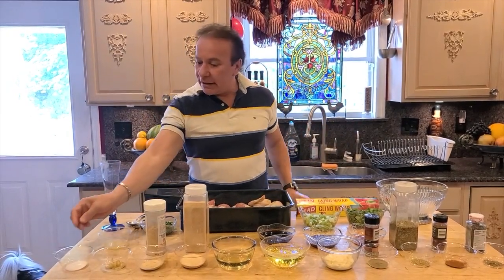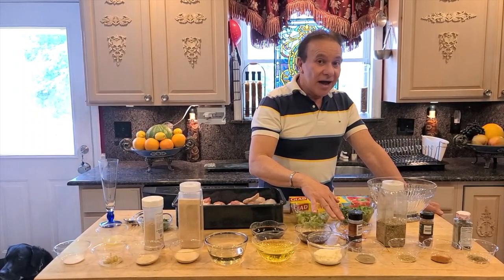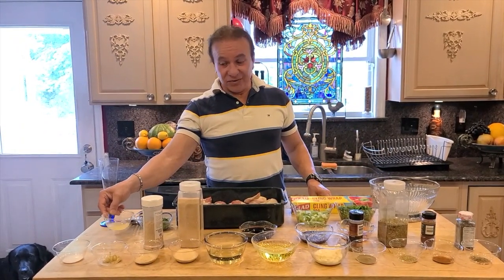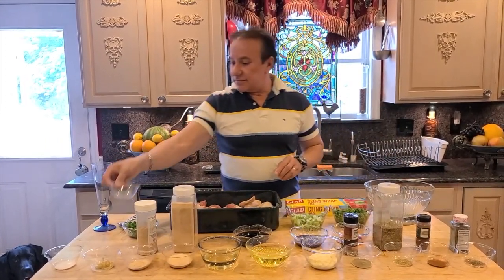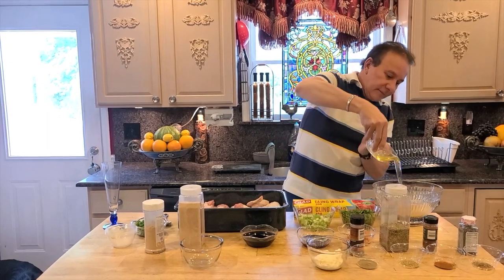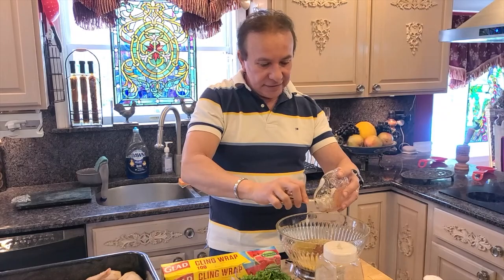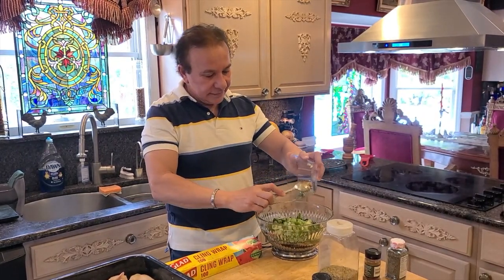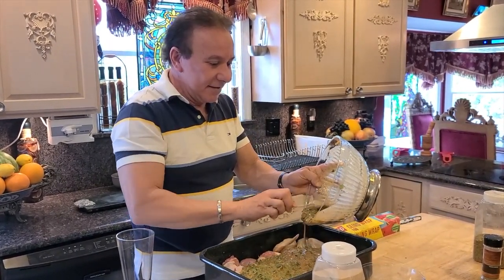How To Make Delicious BBQ Chicken. But Don't Be Afraid !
How To Make BBQ Chicken

Ingredients:

3 LBS Of Chicken Wings
4.30 LBS Of Chicken Legs
1/2 Lemon
1/2 Cup Of Olive Oil
2 Tablespoons Of Onion Powder
3 Tablespoons Of Garlic Powder
1/2 Cup Of Mayonnaise
1/2 Teaspoon Of Thyme
1 Teaspoon Of Black Pepper
2 Teaspoon Of Mustard
3 Teaspoon Of Salt
1 Bunch Of Cilantro
1 Bunch Of Scallion
1/2 Bunch Of Parsley (For Decoration)
1/2 Teaspoon Of Oregano
1/2 Cup Of Teriyaki Sauce
1/4 Cup Of Steak Sauce
1/2 Cup Of White Wine
4 Tablespoons Of Hot Sauce
1/2 Teaspoon Of Paprika

But Don't Be Afraid !

Bon Appetit !!!